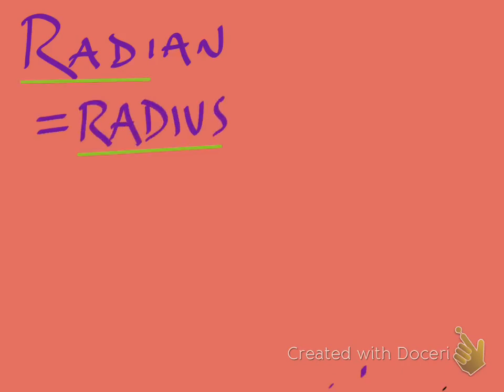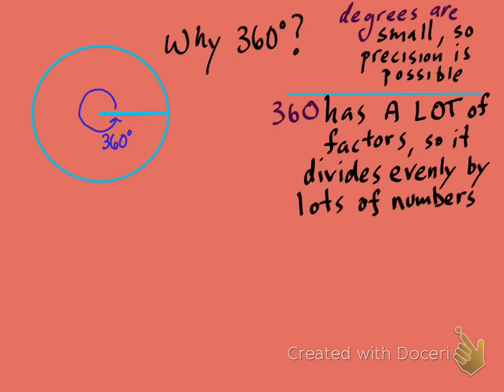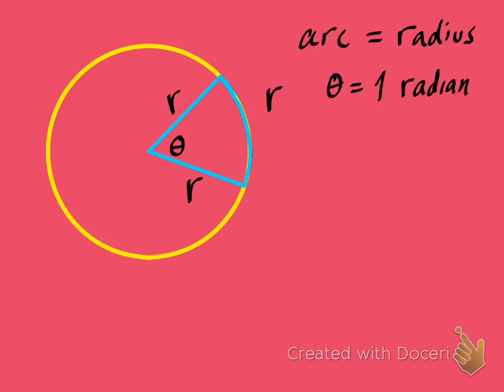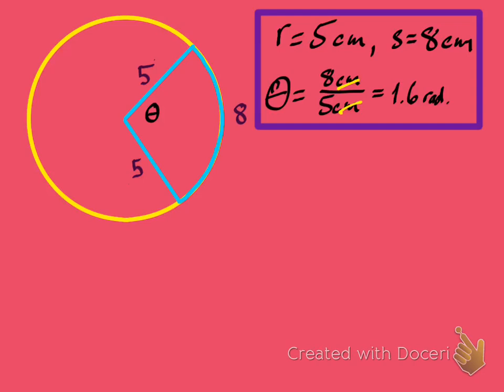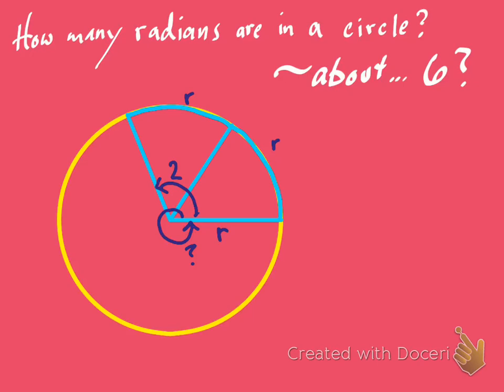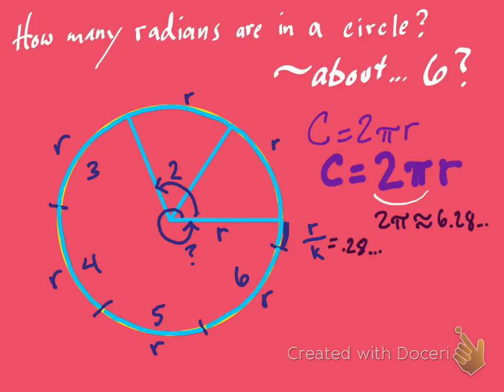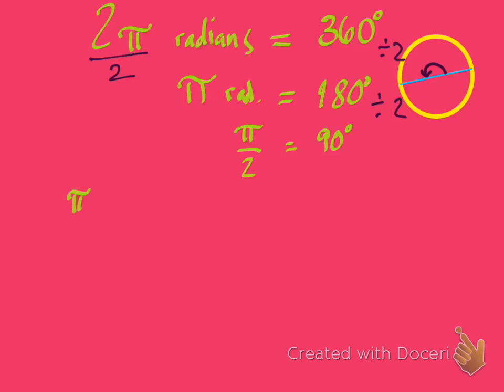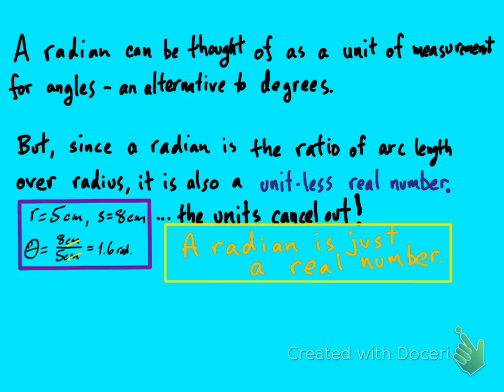What Is A Radian?